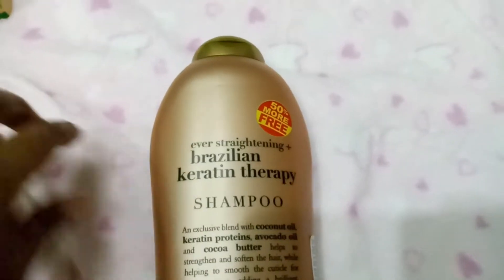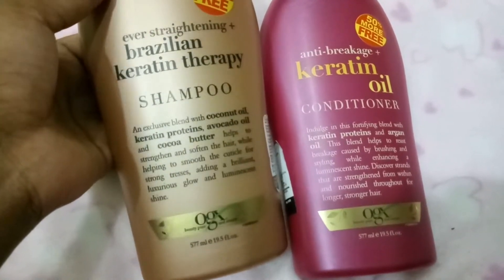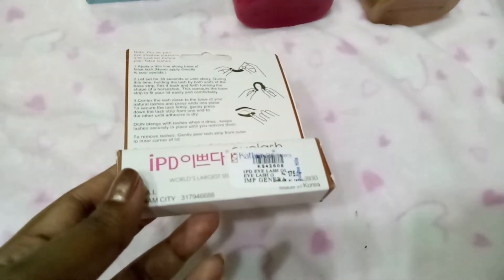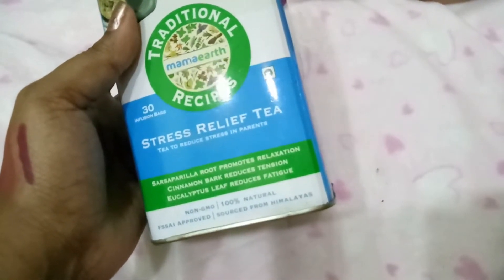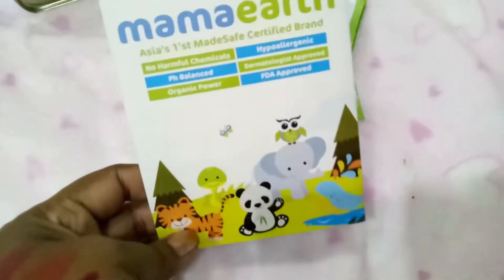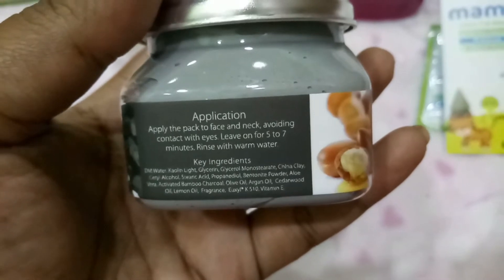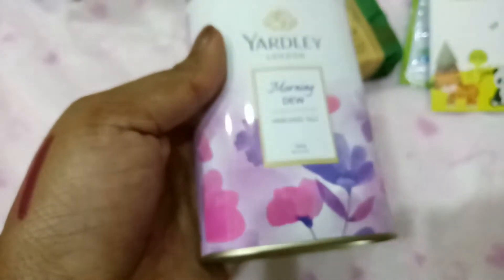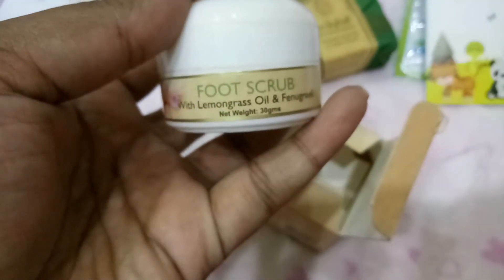HAULSERIES Random Haul | Vrikshali, OGX, Yardley, Mama Earth, Jeva, Blunt & More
Hey Beautiful ones out there,

Here is RANDOM Haul from haulseries.